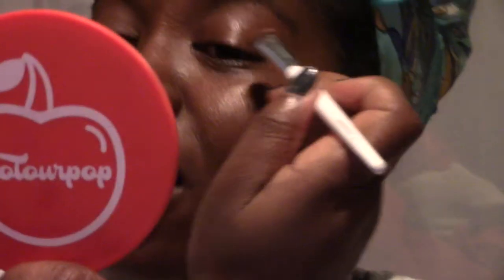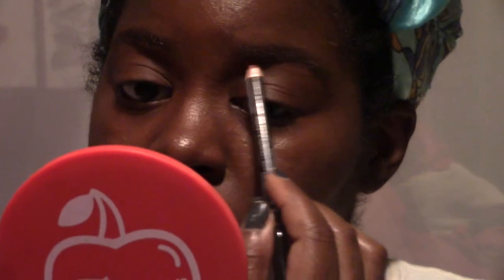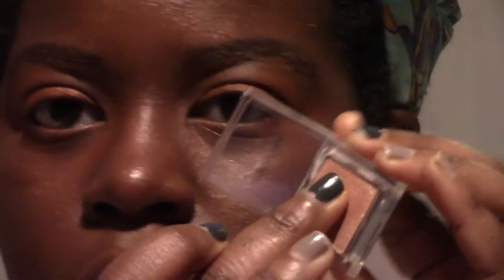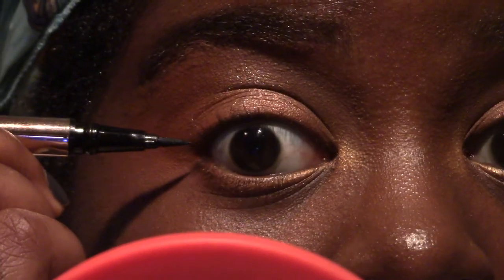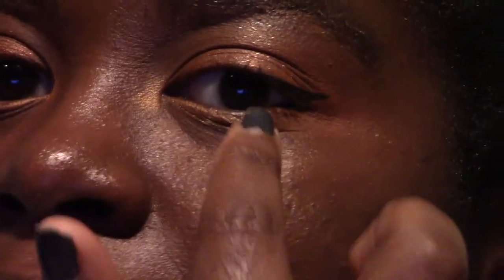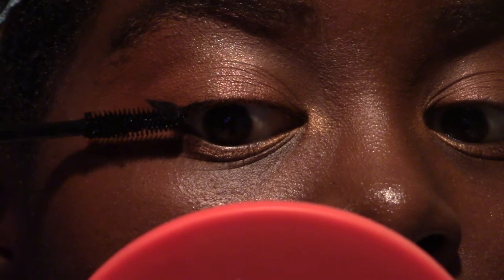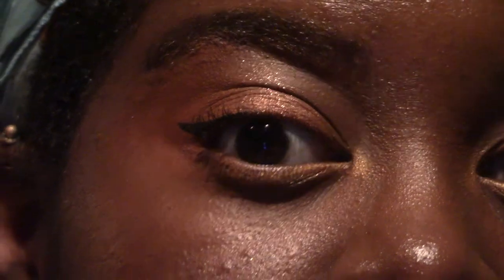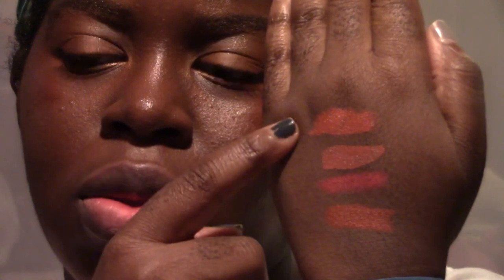Get Ready With Me || My favorite month is nigh!! - Autumnal Beginnings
[UPDATE: 9/30/'21 9:35pm] ENG CCs DONE!

woop! woop! hey y'all !! lol
so its another get ready with me. and i've found that i really like doing these so i couldn't wait to post this and that's why it's first instead of the next video which i planned to post first but am still adding things so, next week, stay tuned!
also. I realize i haven't done Magic Girl in a while and i really miss doing them. so i'm going to do some research in mid-October. aka binge watch some shows and get back to it! lol
anyway, about the look, hellooo~~lol
this was just makeup that made me feel more fall and used more gold. i have some other fall looks i've been wearing too and maybe i will share their variants if i have enough weeks! lol p.s. i really really really feel like the fenty beauty foundation does some magic to my skin?? it compliments my skin texture soooo well!!! and even tho i'm still stubborn about getting 460, the 450 looks fine i supposeee lollll
hope you liked that! what's your favorite fall color or colors? do you have one? do you even like fall? lol
either way, try to enjoy the small things of each season. it's worth it!
stay hydrated
and stay delicate~!

PRODUCTS USED -

Elf poreless-to-go primer
Fenty Beauty Pro Filt'r Hydrating Longwear Foundation "450" (foundation)
NYX lip pencil "Soft Brown" (brows/ waterline)
Nicka K eye auto pencil "Dark Brown" (brows)
Innisfree My Eyeshadow single "M20" (eyeshadow #1)
Juvia's Place Nubian 2 Palette "Morocco" (eyeshadow #2)
Juvia's Place Nubian 2 Palette "Yaa" (eyeshadow #3)
Innisfree My Eyeshadow single "36" Glitter (eyeshadow #4)
Juvia's Place Nubian 2 Palette "Nefertiti" (waterline, inner corner, highlighter)
Beauty Bakerie Cake Lollipop Eyeliner "black" (eyeliner)
Black Radiance Bold & Sexy mascara "black" (mascara)
MOIRA Little Fairytales Palette "Fairyland" & "Hero" (mixed as blusher)
Fenty Beauty Mattemoiselle "Freckle Fiesta" (lip #1)
ColourPop Prince Tiana lip velvet "Prince Naveen" (lip #2)
Pat McGrath Labs Permagel Ultra Lip Pencil "Ground Control" (lip liner)

ending music snippet: MAXWELL - Let's Not Play The Game

stream or purchase the audio versions of my poetry!

Keep up with my professional updates and new writing content announcements on my Tumblr : mbengha-keng &&on my official youtube channel :  KENG KOLA!

keep up with DELICATE DARK GIRL on IG : Mirabaam_official !